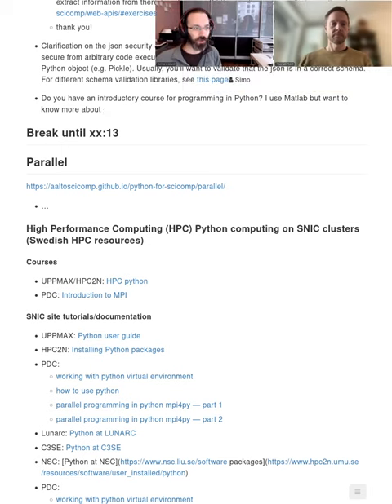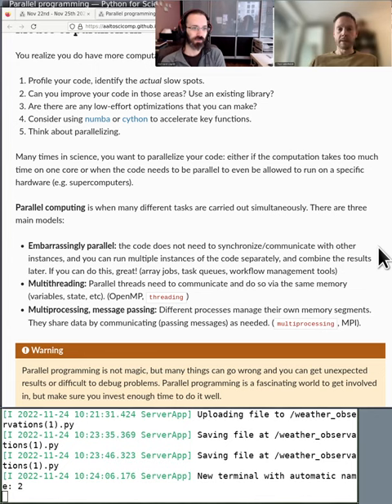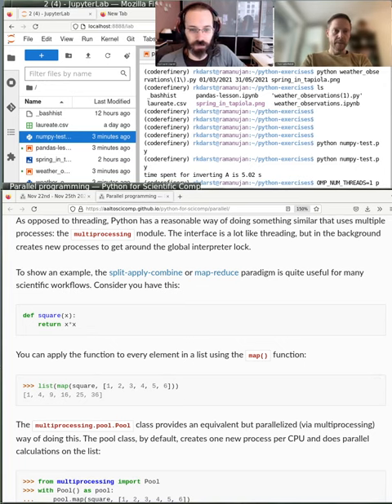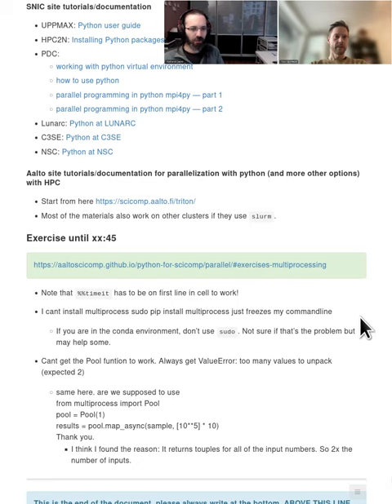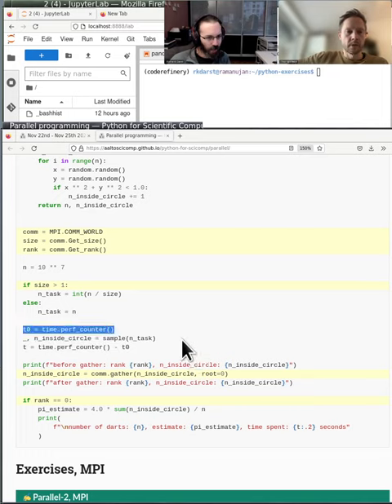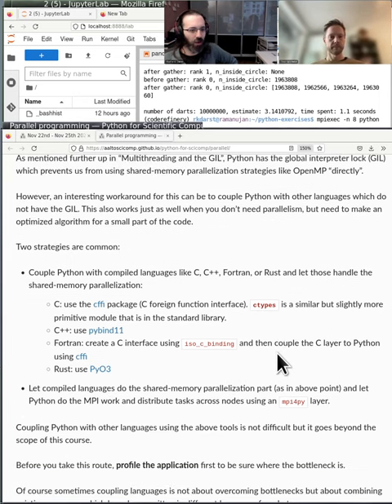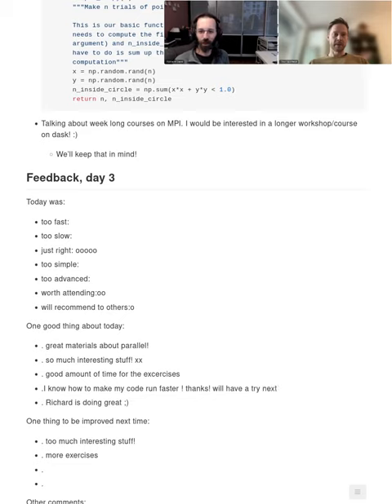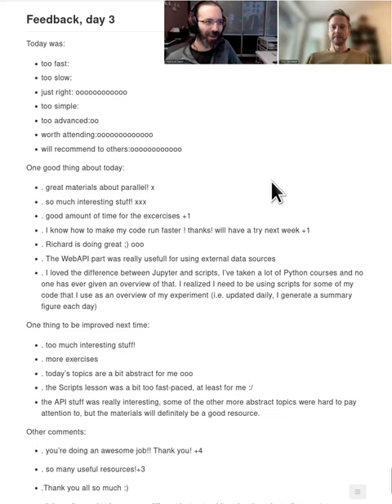3.4 Parallel - Python for Scientific Computing 2022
Parallel programming: doing more than one thing at a time.  It is often needed when you need more computer power, and there are a variety of ways to do it.  We don't go much into depth, but we do tell the basics.

00:27 Modes of parallelism
01:54 Parallel paradigms (embarrassingly, shared memory, message passing)
07:17 Python's global interpreter lock (GIL)
10:37 Python's multiprocessing module
14:30 Exercise introduction (multiprocessing)
16:28 Exercise discussion
17:42 MPI (discussion + example)
29:23 Dask
31:56 Summary of Parallel
32:29 Day 3 feedback/wrap-up